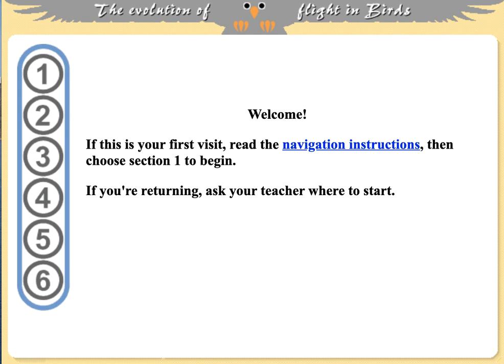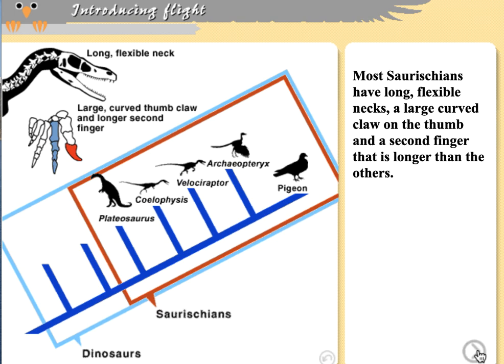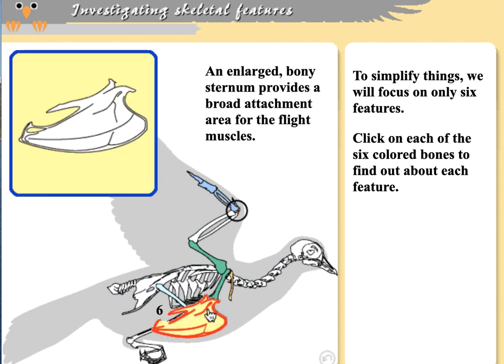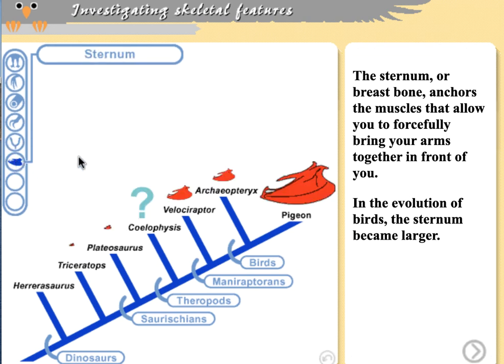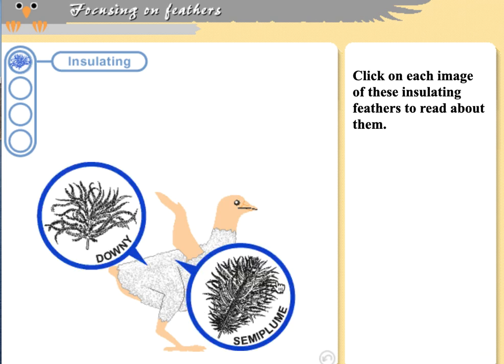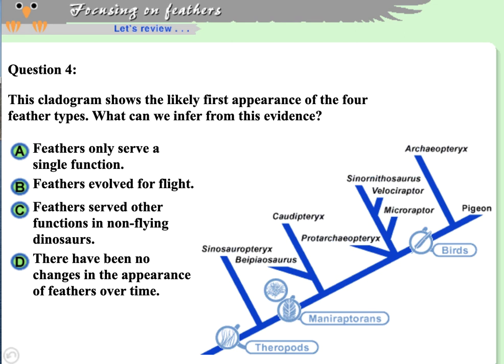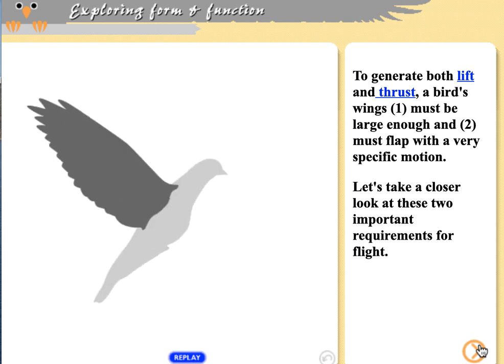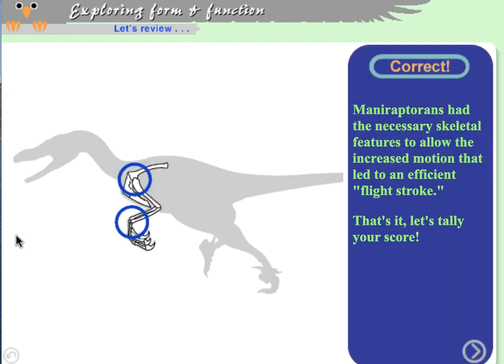Evolution of Flight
Evolution of Flight exercise for Homology lab - for students who have problems with the exercise.